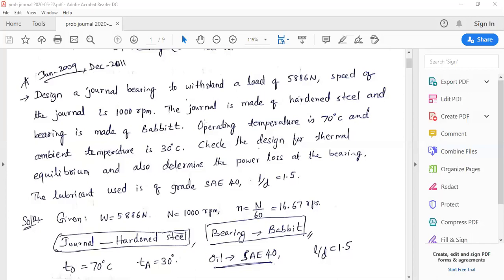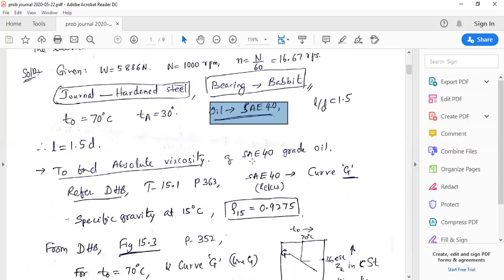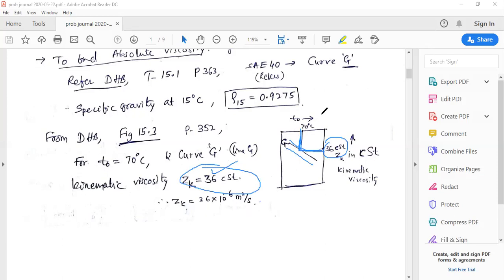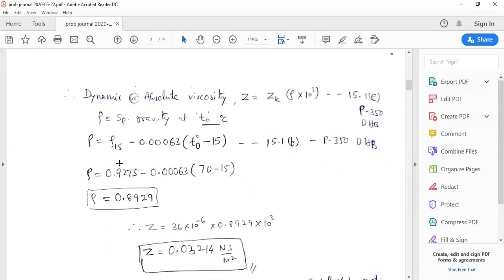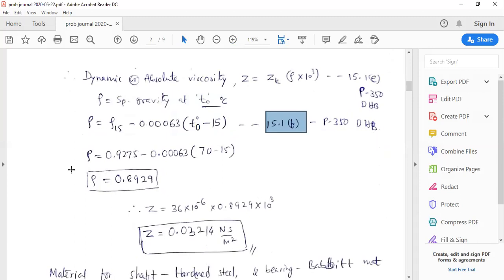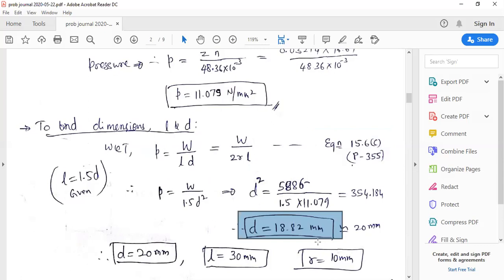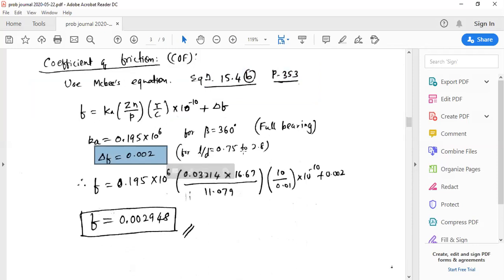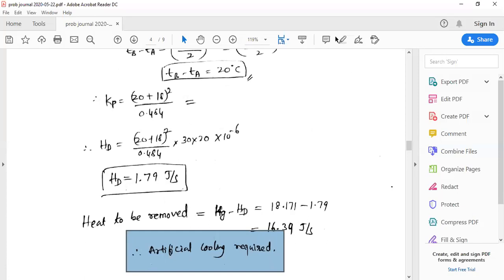17ME64_DME-II_M5_Lubrication and bearings_Session 31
Problem on Journal bearing with  material for journal and bearing given.